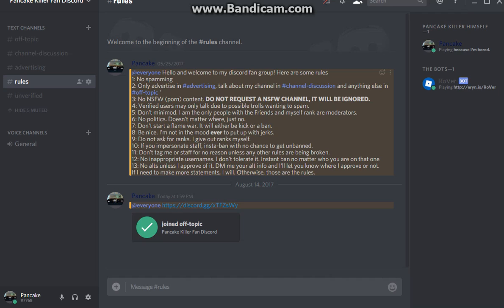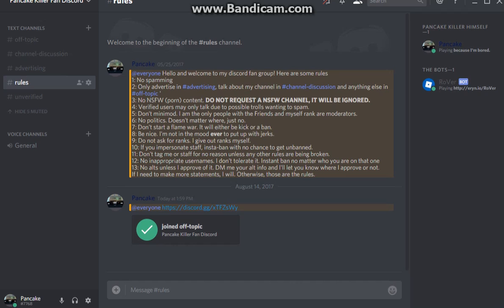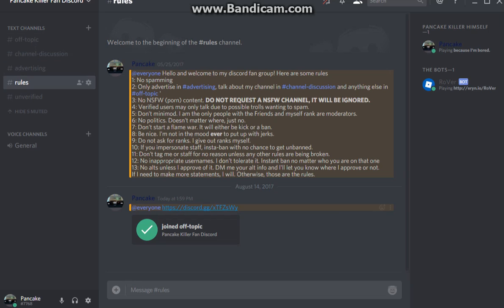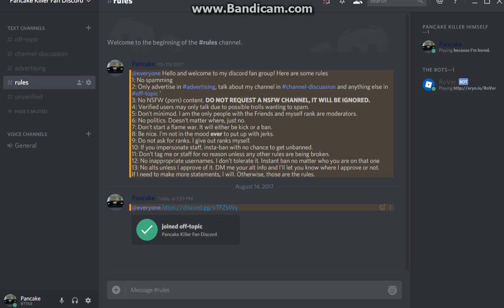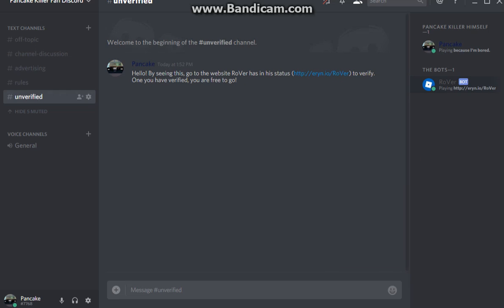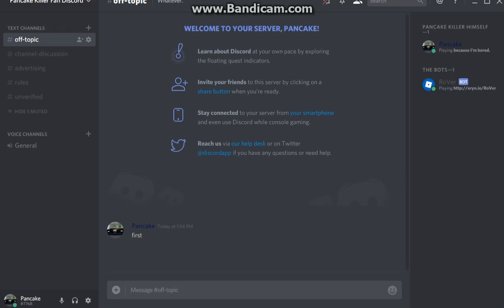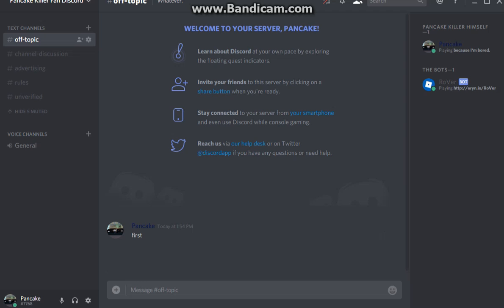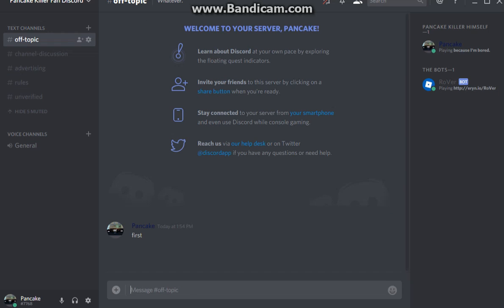Discord Server!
join it

xTFZsWy